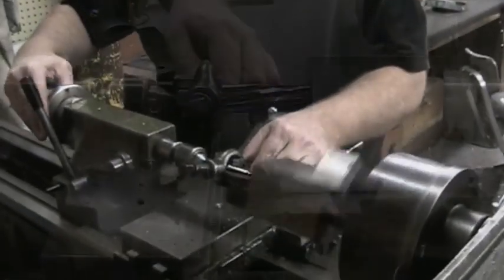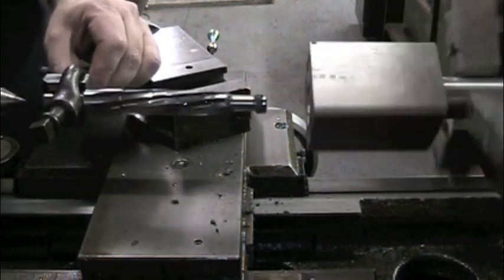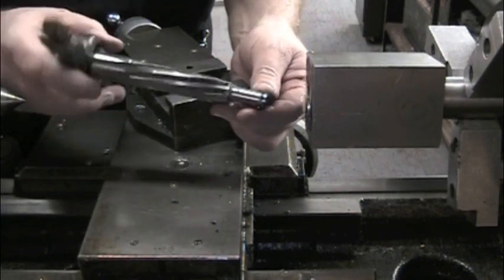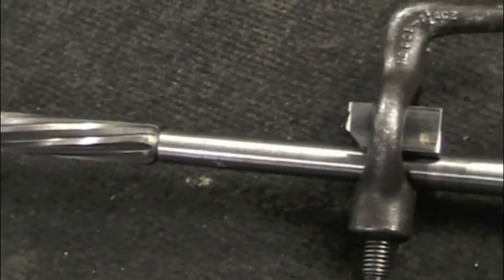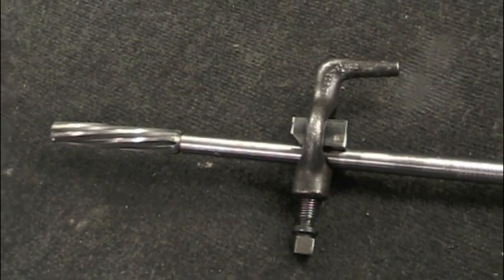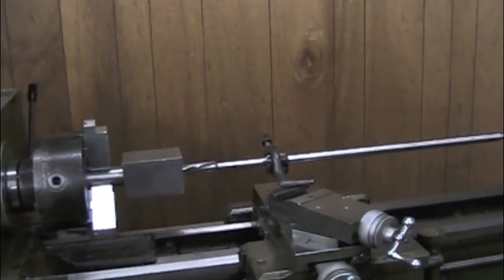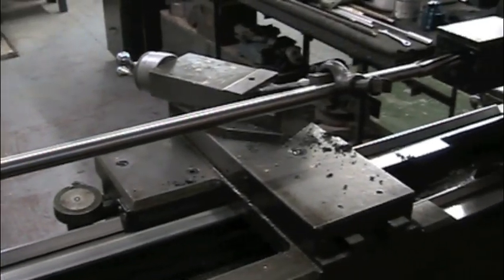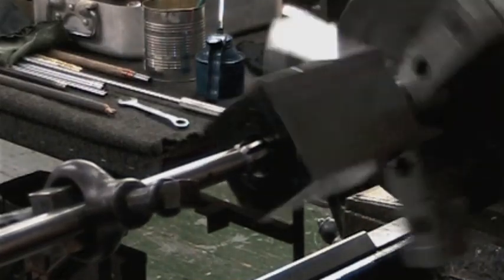SXS SHOTGUN BARREL MFG. PART 4 BORE REAMING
PART 4 IN A 65 PART  SERIES   OF THE MANUFACTURE PROCESS  OF A SIDE BY SIDE DOUBLE BARREL CHOPPER LUMP SIDE LOCK SHOTGUN . REAMING THE BBLS BORE WITH A SPIRAL REAMER.